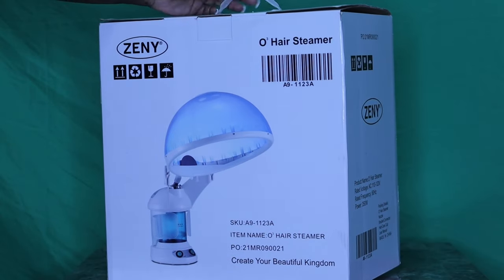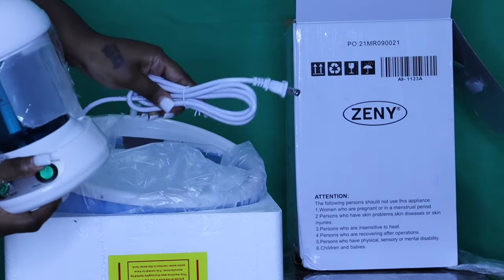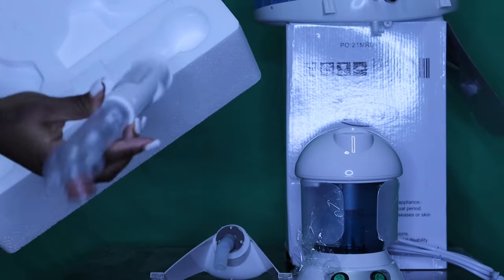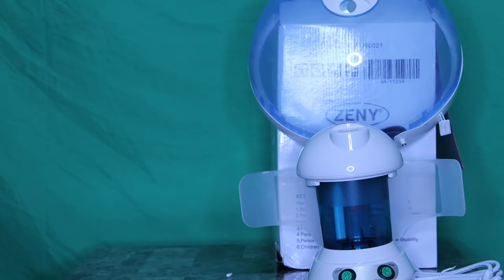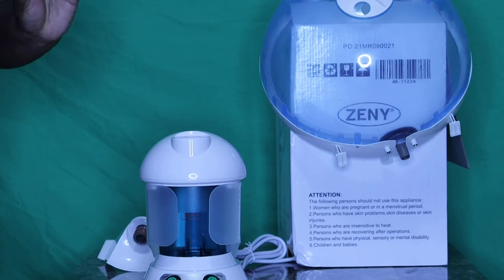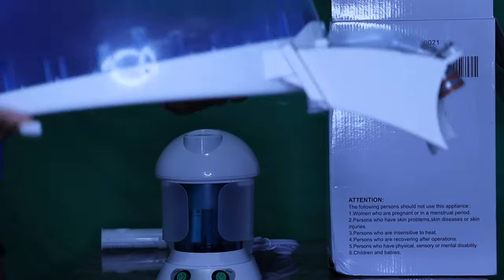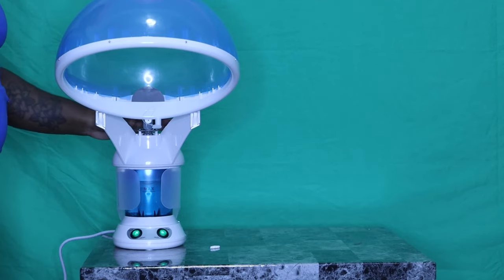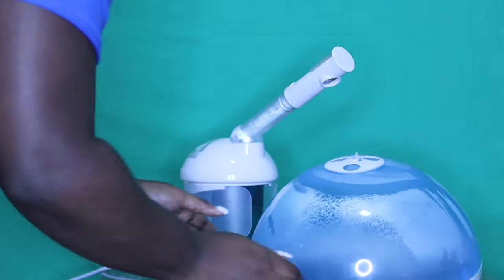ZENY 2 in 1 Mini Ozone Facial Steamer and Hair Steamer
📝My social medias are below 📝

347350